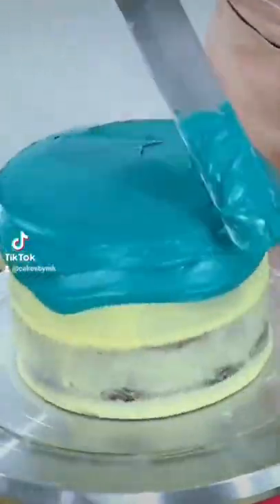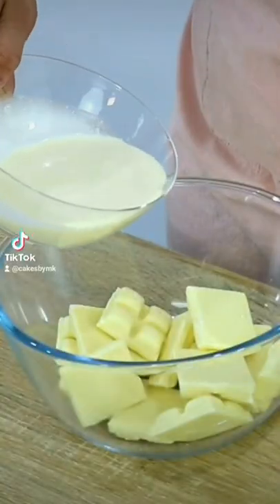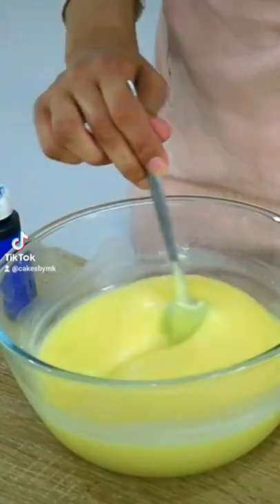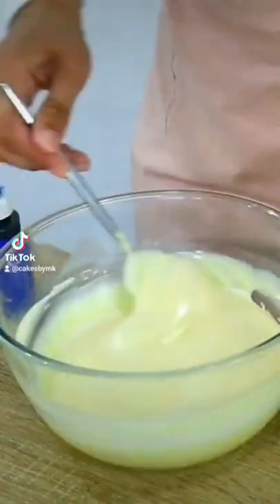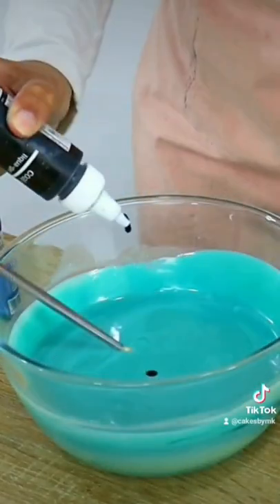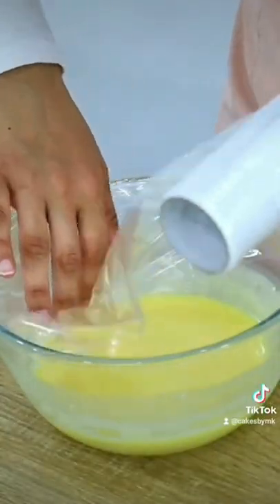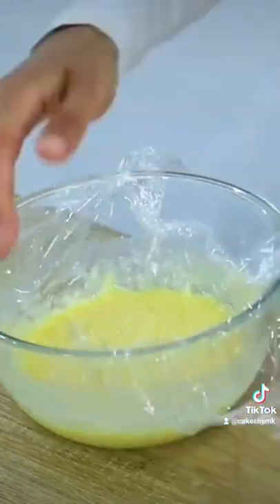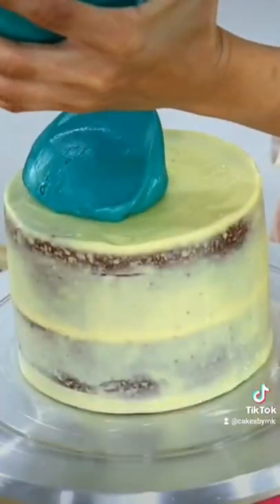White chocolate ganache recipe for perfectly ganaching a cake! 😍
Ganache quantities for covering a 6 inch 2 layer cake (increase the quantity for larger cakes):

White chocolate ganache (3:1 ratio):
- 600g white chocolate
- 200ml of heavy cream
- Gel food colouring of choice for colouring

Dark chocolate ganache (2:1 ratio):
- 800g dark chocolate (50%). The darker chocolate you use, the more cream you will need to add.
- 400ml of heavy cream

OR